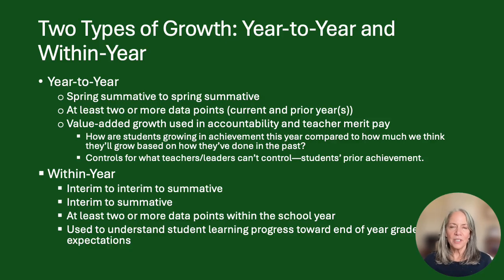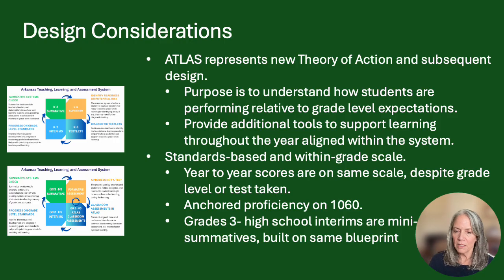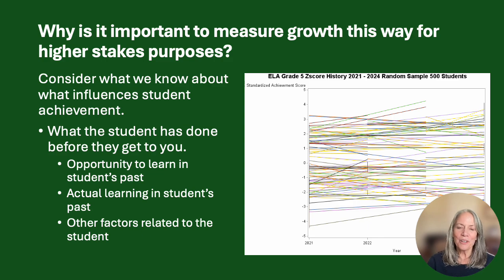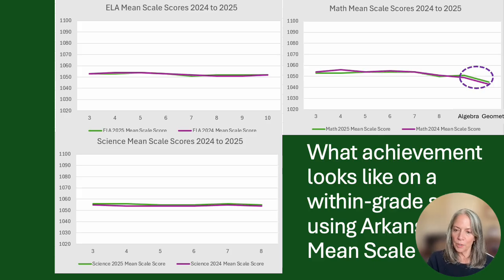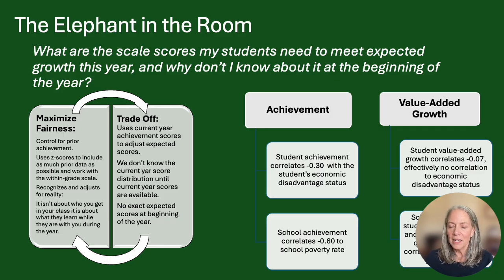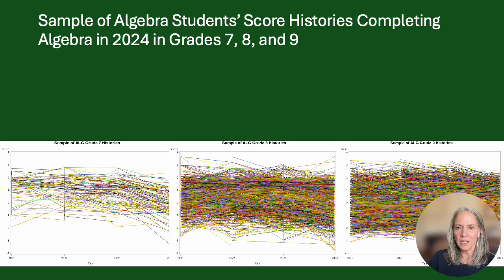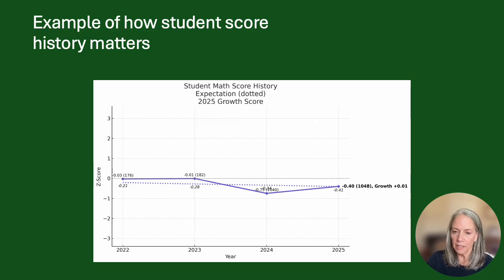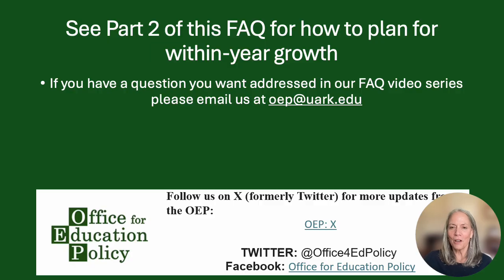ATLAS 2026 P1 How to Plan for Growth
We answer your frequently asked questions. Today in Part 1 we talk about how to plan for growth year-to-year.